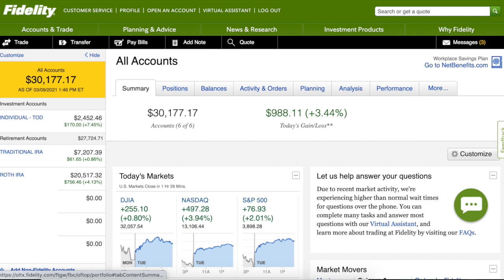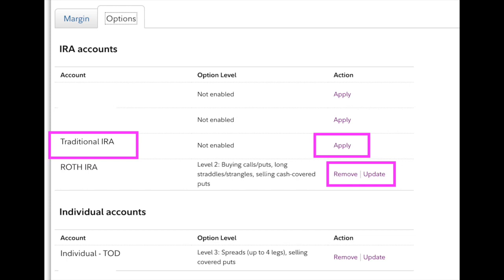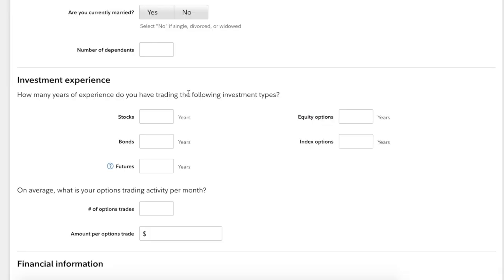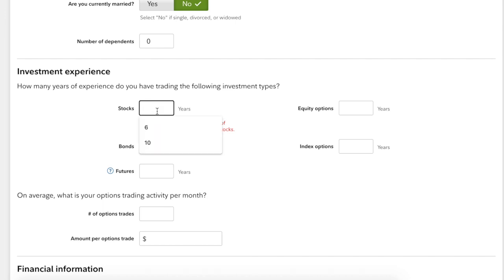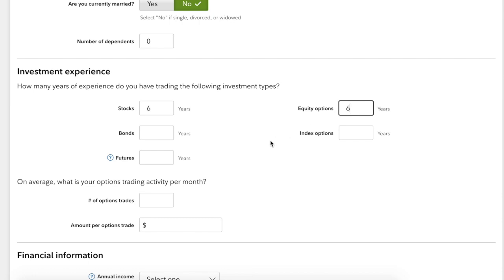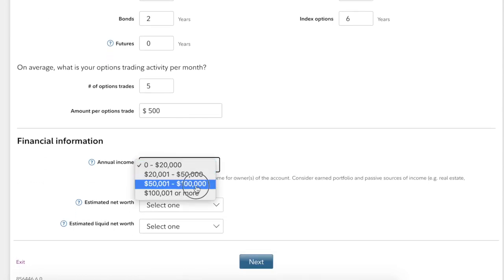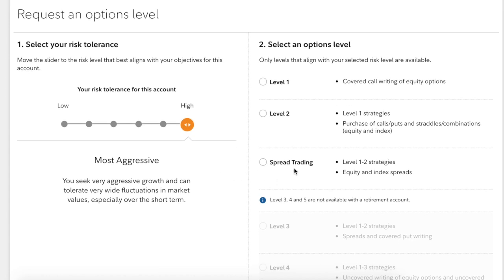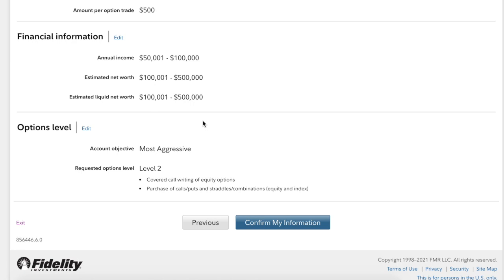How to Get Fidelity Options Trading Approval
After talking to a few Fidelity reps, here's the process I use to get approved for options every time, allowing me to trade options even in my IRAs.

Get Fidelity options trading approval today, and stop wasting your time trying to guess and "figure it out". I've done the hard work already. This is a step-by-step tutorial you can follow to get approved yourself.

Fidelity makes it pretty easy to get approved for trading options as long as you know what you're doing. Watch this video and get approved to trade options quick!

If you want to see where the portfolio is at, skip to the end of the video where I go over the moves I made this week.

Stop wasting your time, get approved to trade options on Fidelity today.